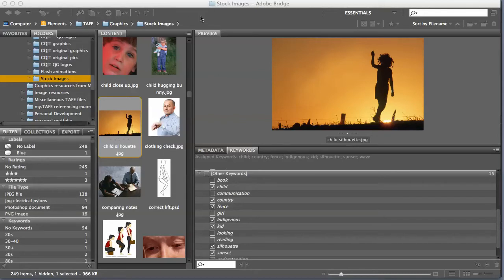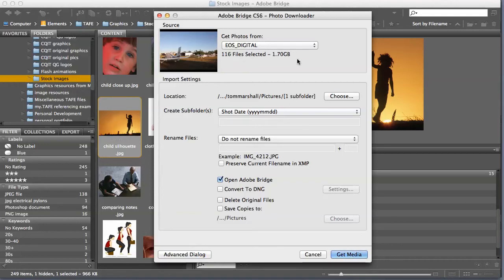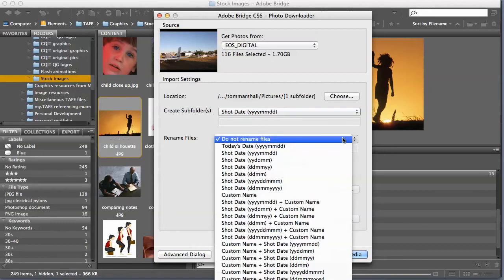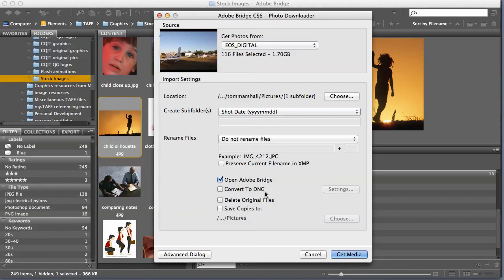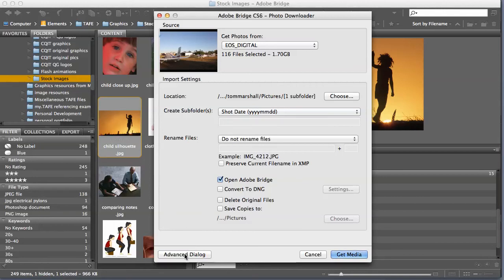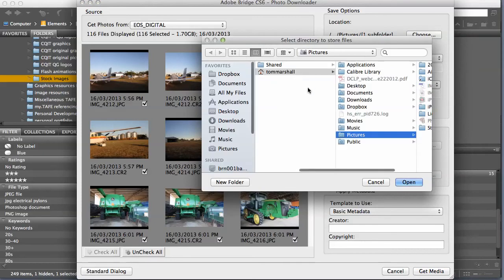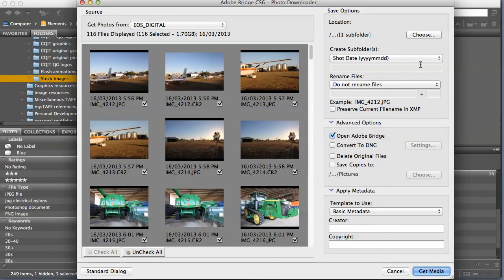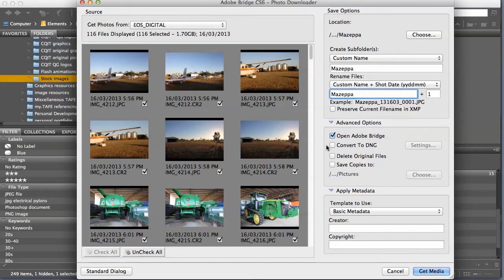Photography_Bridge_get_photos_from_camera